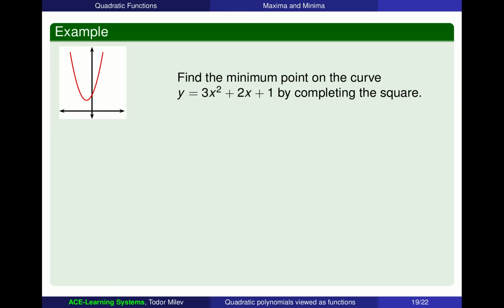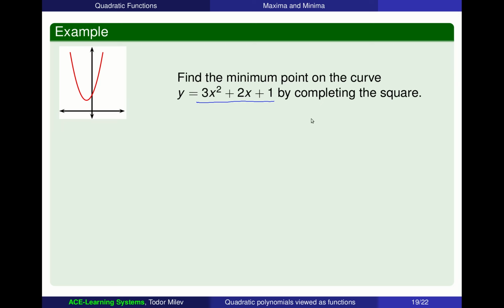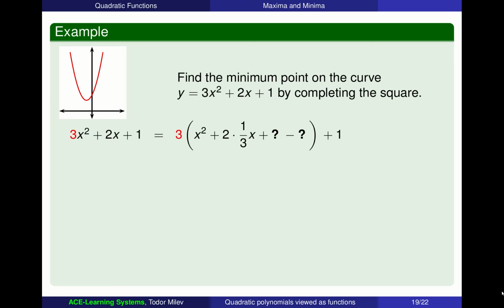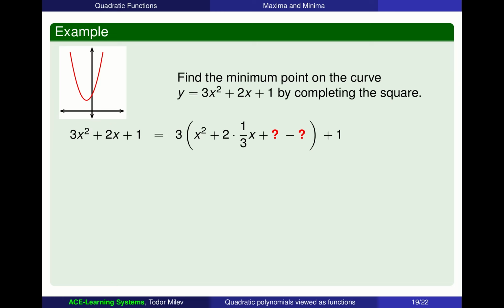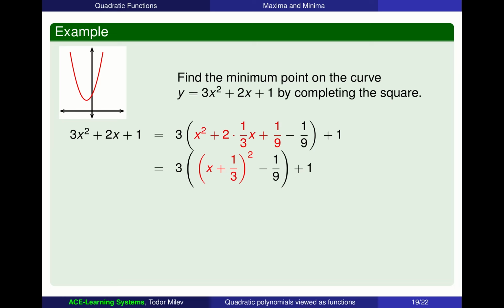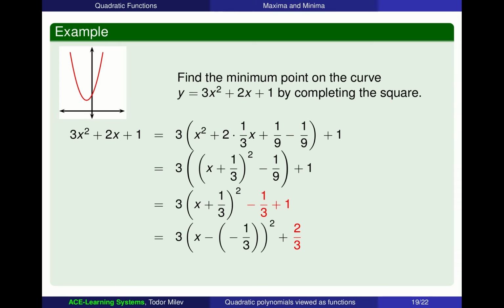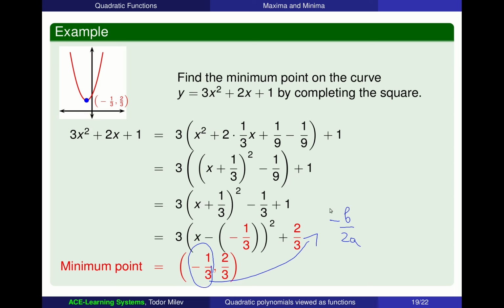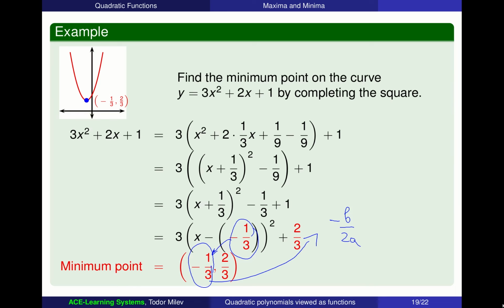Quadratic functions part 13: parabola min point